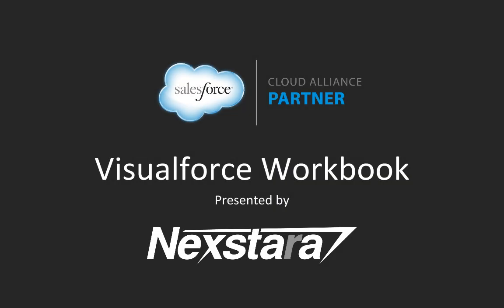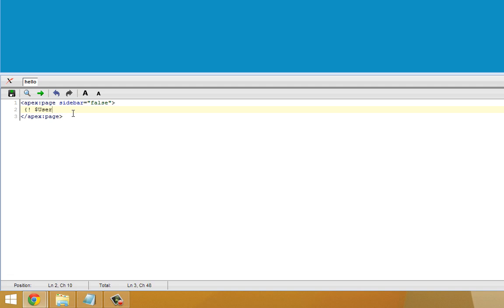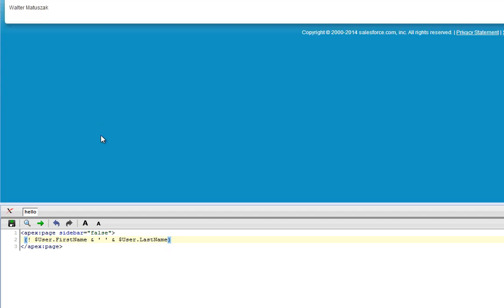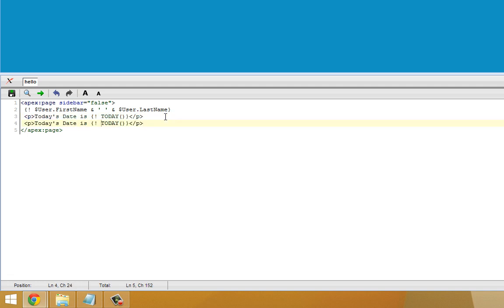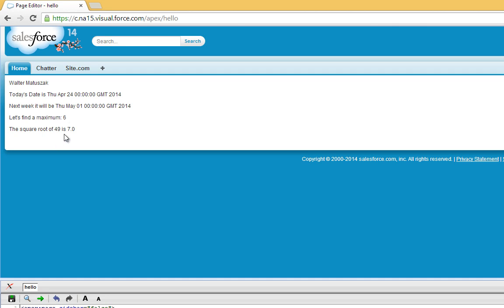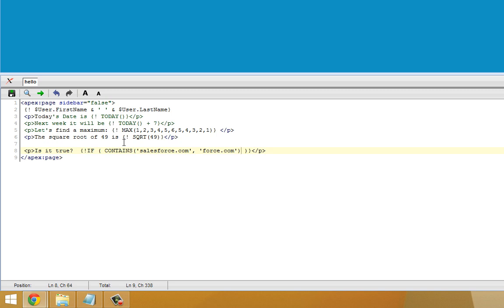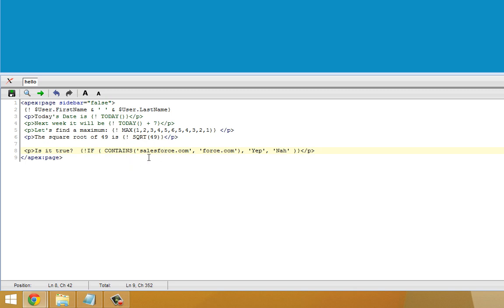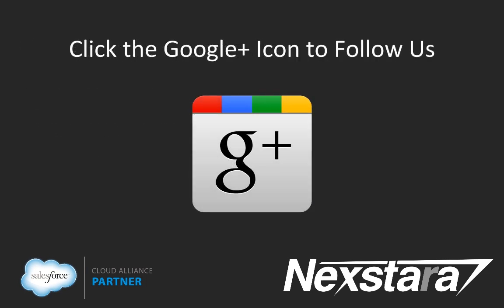Nexstara Salesforce Visualforce Workbook Walkthrough - Tutorial 3 - Understanding Simple Variables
walk you through the Visualforce Workbook. In this tutorial, you'll learn how to use simple variables.